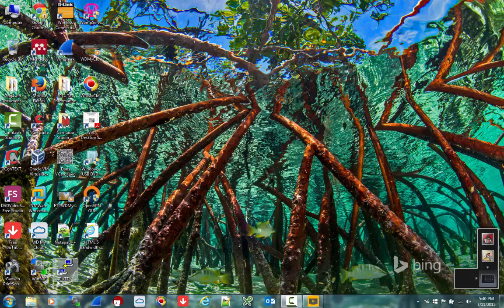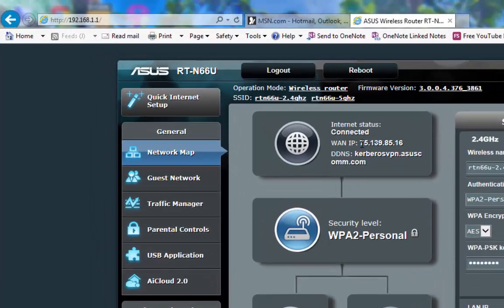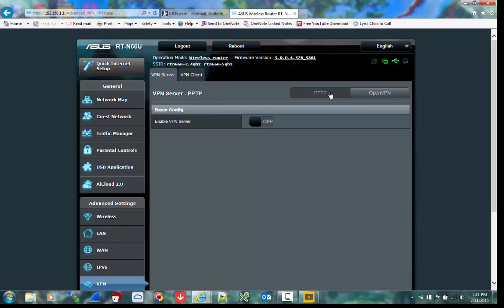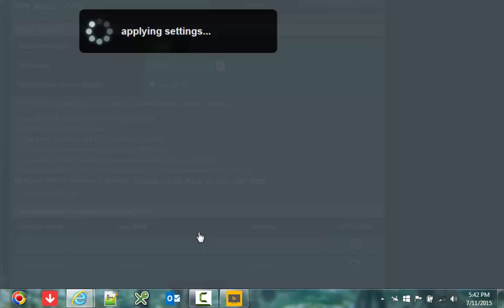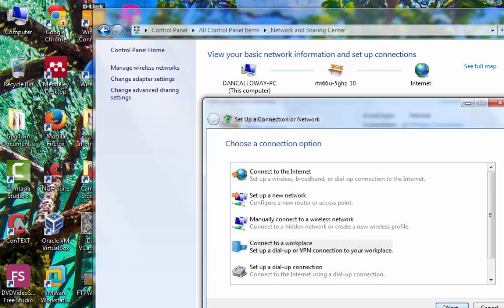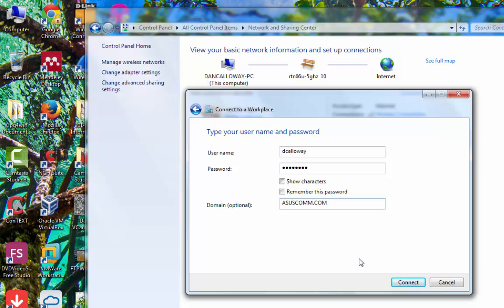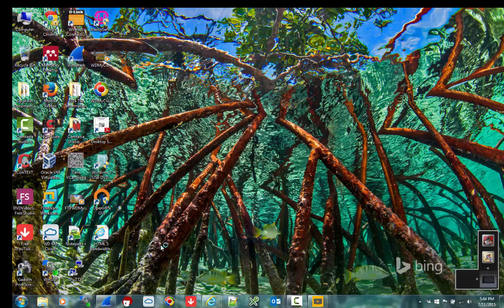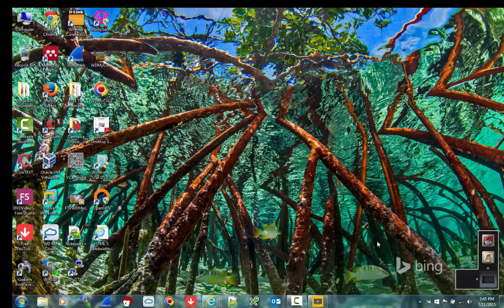Setting up a PPTP VPN Account on an ASUS RT-N66U Dark Knight Router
This demo shows how you can setup a PPTP VPN account on a Dark Knight router, then connect to it over an existing wireless connection on your home network. The way I have setup this on my network will allow me to access it worldwide.